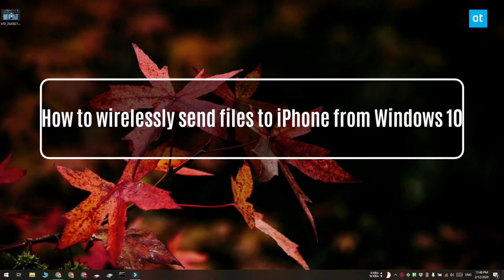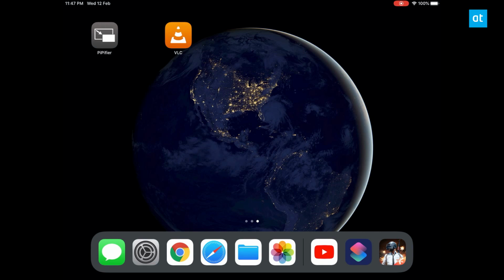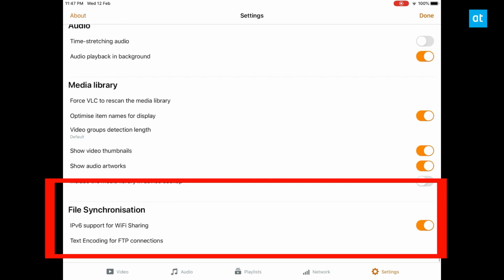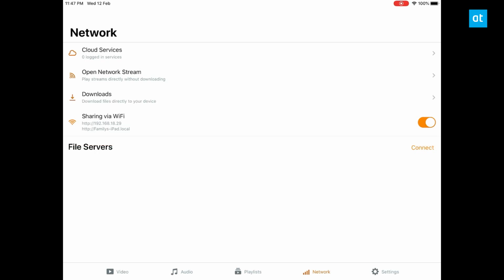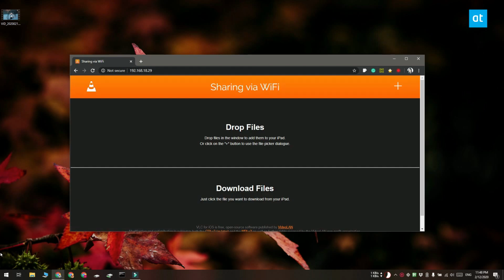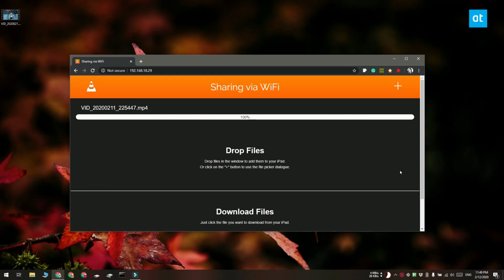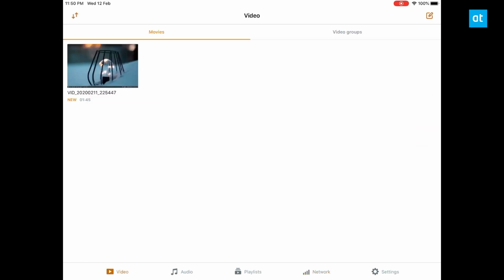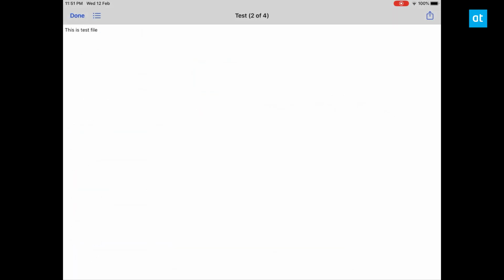How to wirelessly send files to iPhone from Windows 10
Wirelessly communicating with an iPhone (or an iPad) isn’t easy if you’re not using a Mac, or another Apple device. If you need to wirelessly send files to an iPhone from a non-Apple desktop system e.g., a Windows 10 PC, you might be looking at a long list of apps to buy to do the job. You don’t need to buy anything if you have VLC player installed on your iPhone. It’s a free app and you can use it to transfer any type of file from a Windows 10 PC to an iOS device. Here’s how.